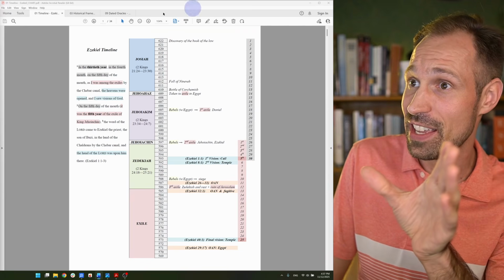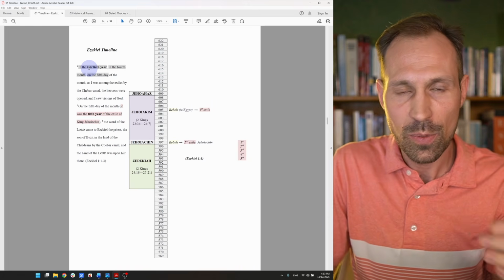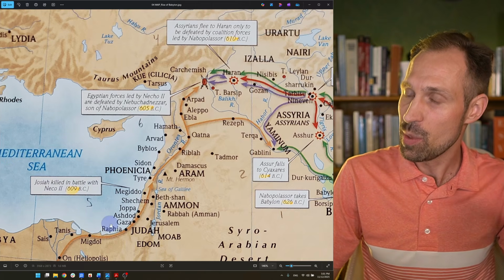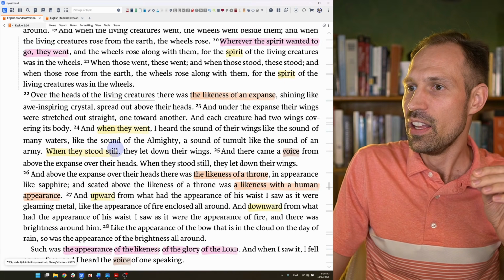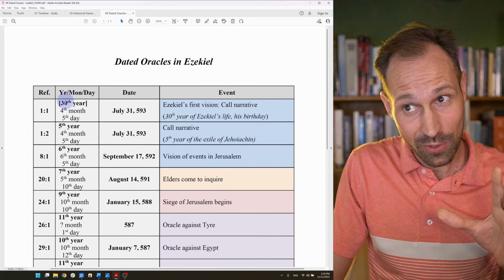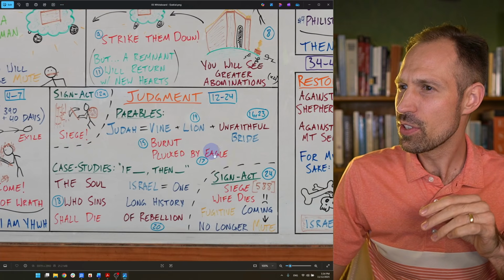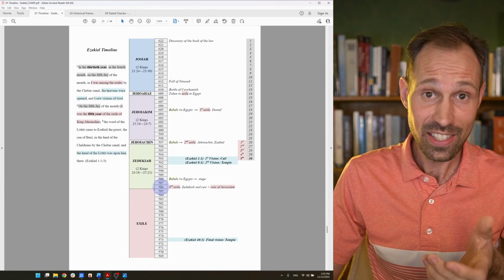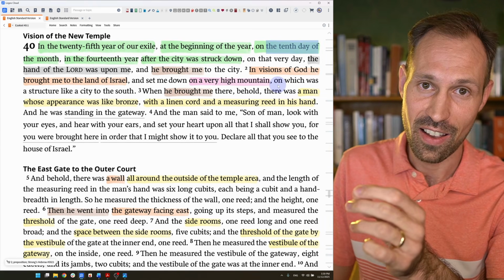The Disorienting Book of Ezekiel... SOLVED! (Chronological Guide)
📖 Stop Being Confused by Ezekiel! Use This Timeline to See the Whole Story Click

The book of Ezekiel can feel disorienting—wheels within wheels, dramatic sign-acts, visions of judgment, and a temple that seems impossible to picture. But the real challenge for most Bible readers is that Ezekiel is not written in chronological order. It jumps across 25 years of Israel’s history, spanning Jehoiachin’s exile, the fall of Jerusalem, and Israel’s future restoration.

In this video, we walk through the entire book of Ezekiel using one unified timeline, tracing every dated vision, oracle, and historical event—from Ezekiel’s call in 593 BC to his final temple vision in 573 BC. You’ll see how the prophet’s message shifts from judgment (Ezekiel 1–32) to hope and restoration (Ezekiel 33–48), including the valley of dry bones, the promise of a new heart, and the dramatic departure and return of God’s glory.

You’ll also discover why Ezekiel’s final temple vision (chapters 40–48) happens on the exact anniversary of the Exodus—and why this matters for understanding God’s promise of a Second Exodus and a renewed kingdom.
If Ezekiel has ever felt confusing, this walkthrough will finally make it click.

☕ Appreciate this kind of Bible content?